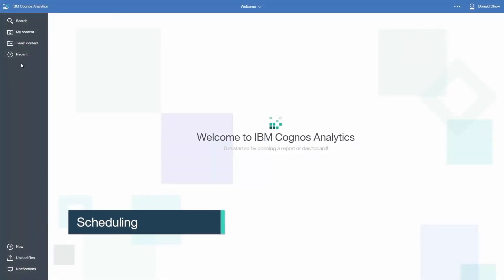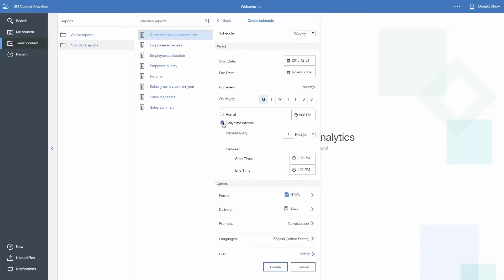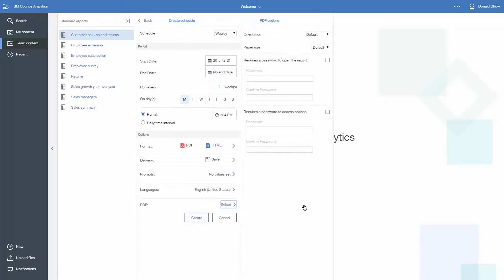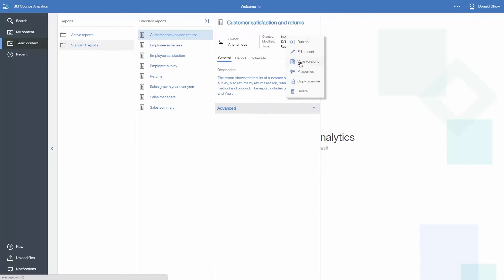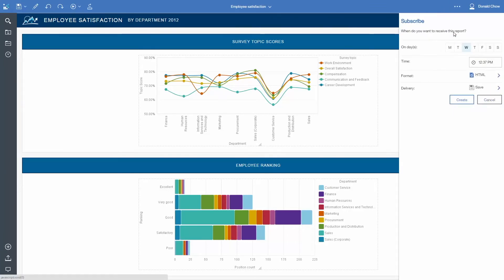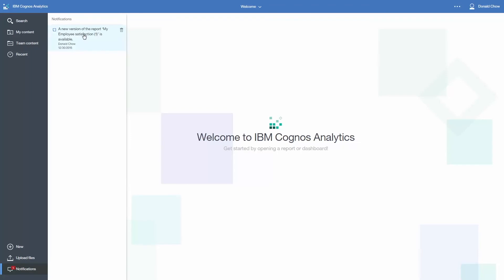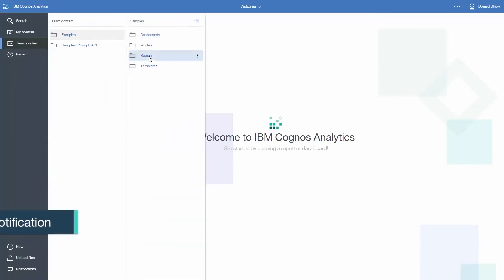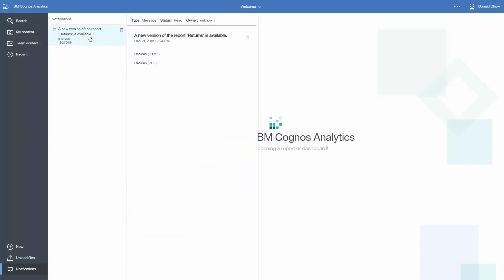How to manage schedules and subscriptions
This video demonstrates how to manage schedules, subscriptions and notifications in IBM Cognos Analytics.